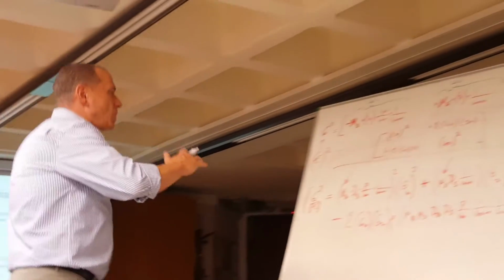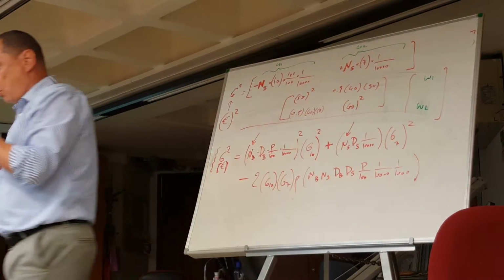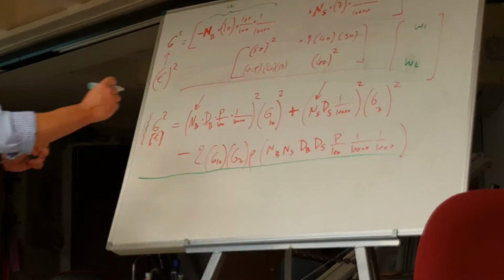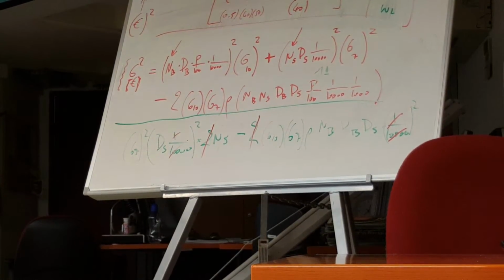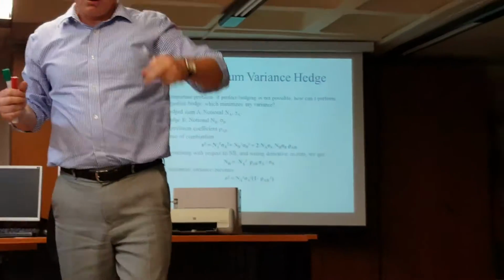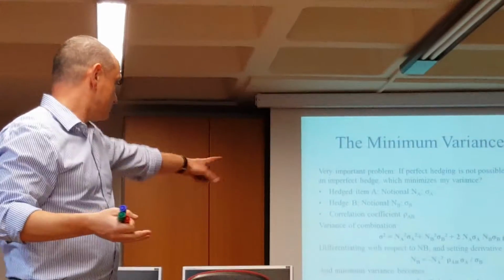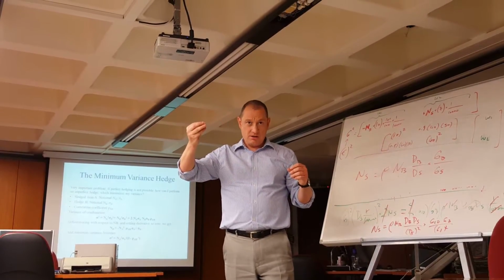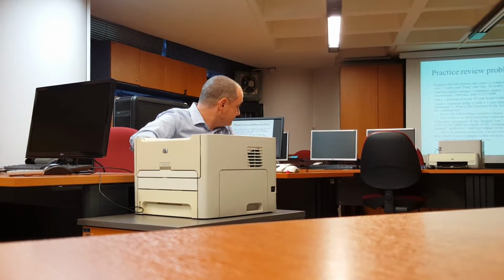ISFM Risk management lecture 4 (part 5)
Athens economic and business University